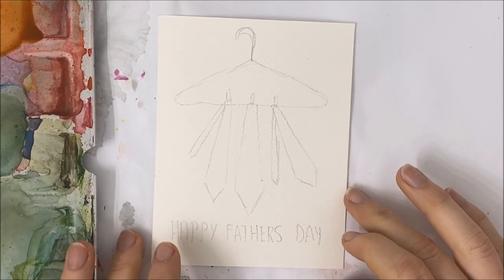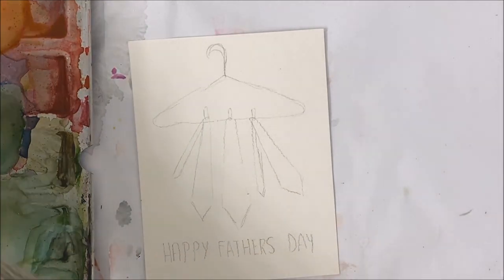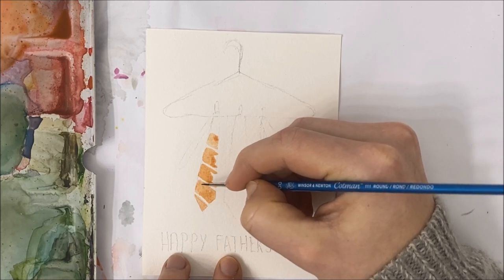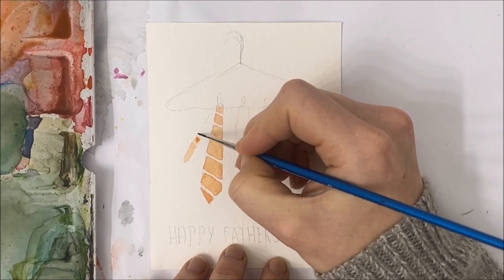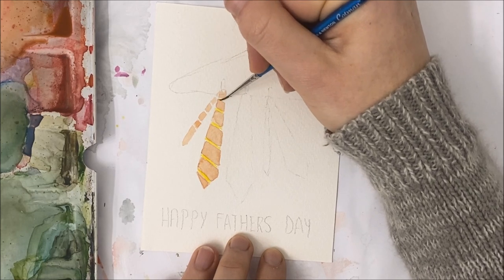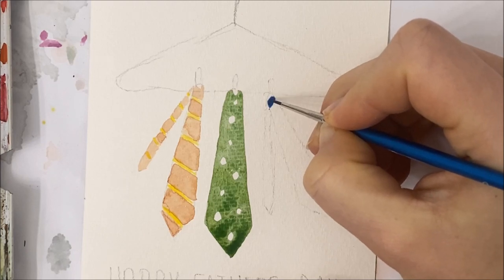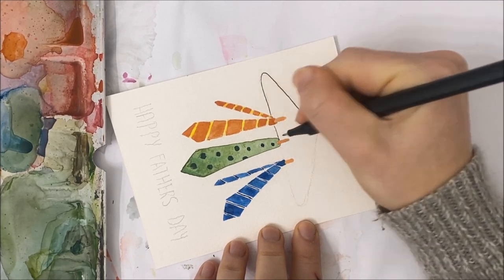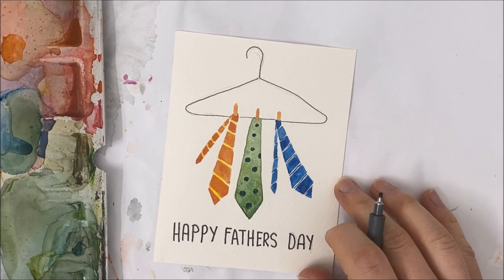Easy fathers day cards for beginners 2022 » How to paint watercolor fathers day cards ideas TUTORIAL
Easy fathers day cards for beginners 2022. Learn how to paint watercolor fathers day cards ideas with this watercolour tutorial.